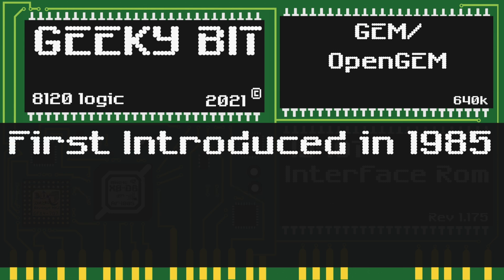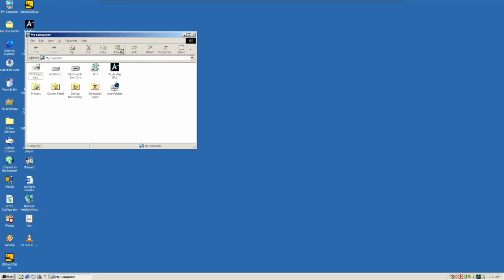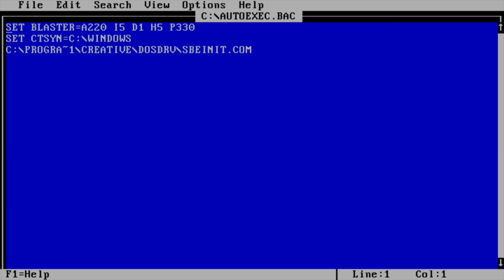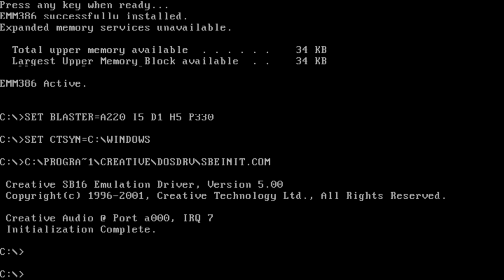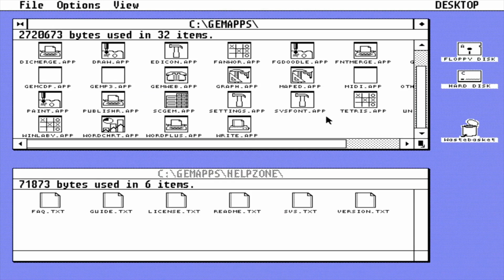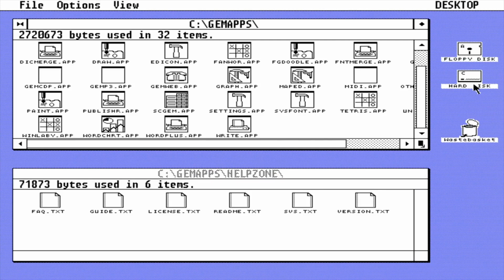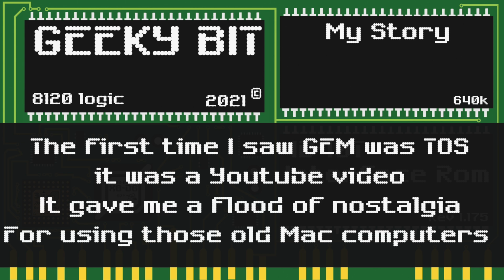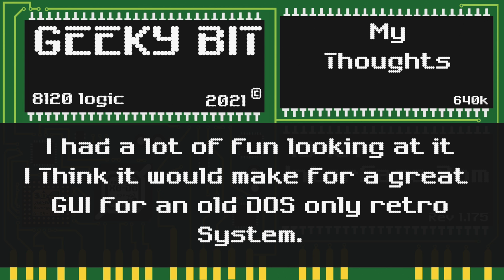Tech History - Episode 2 GEM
This video took a little longer than planned, But it is about a long forgotten GUI called GEM

The version I am looking at today is openGEM it can be downloaded from the link below and is completely free to use!

All information, graphics, and components of this video were made by me. There were illustrations and pictures that may display copyrighted software but the pictures used are used under fair use and no copyrighted images or content is shown for this medium and all content was again created by me excluding the music. The music is a part of youtube's own free to use music library and the name of the song is Instant Crush - Corbyn Kites. It should be noted the music is used only to provide ambiance to the actual video.